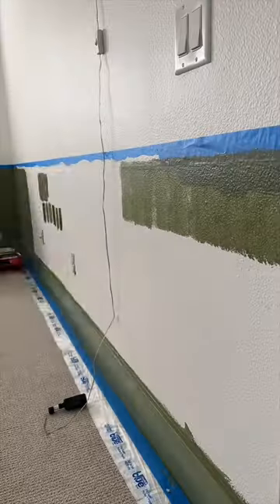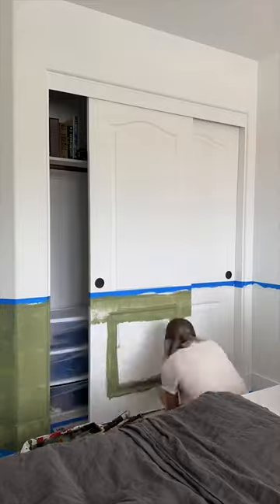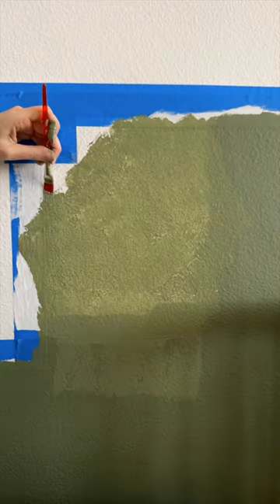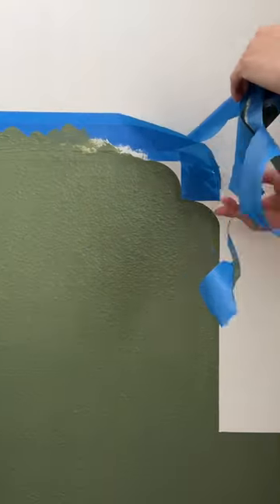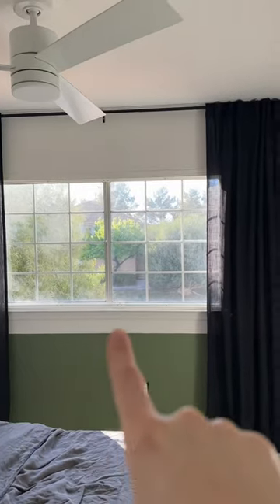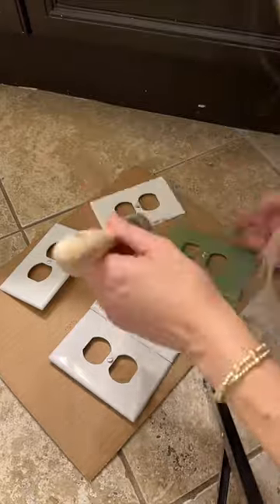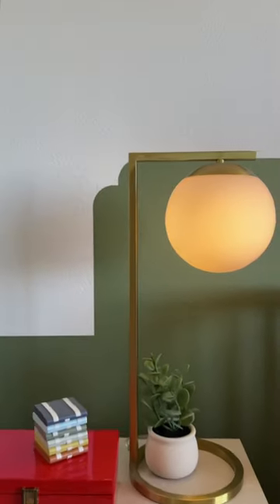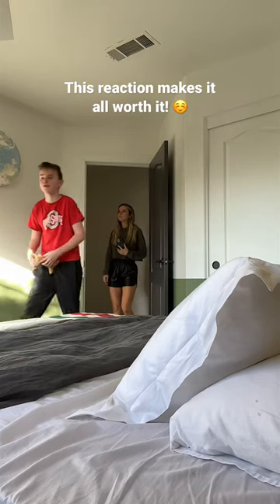A rad teen bedroom makeover with paint, plants, lamps & curtains!